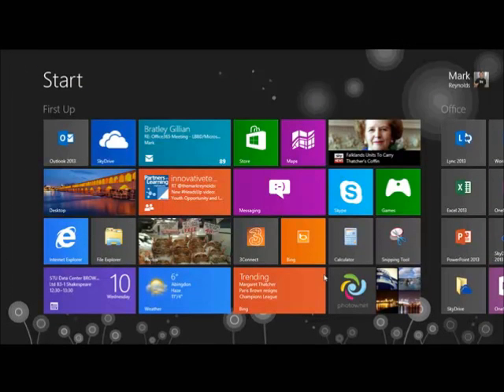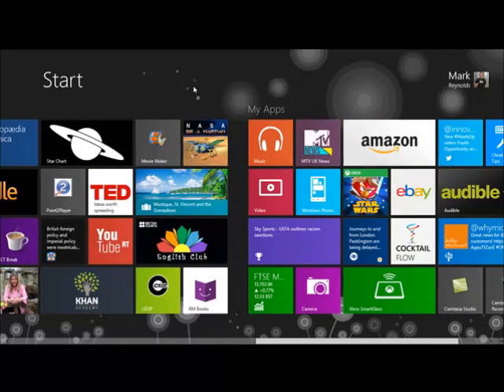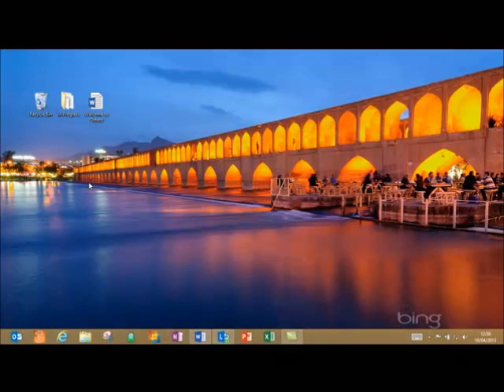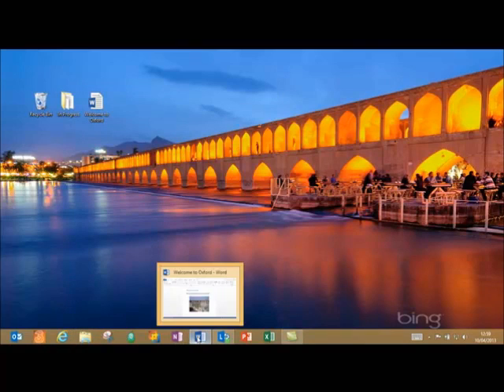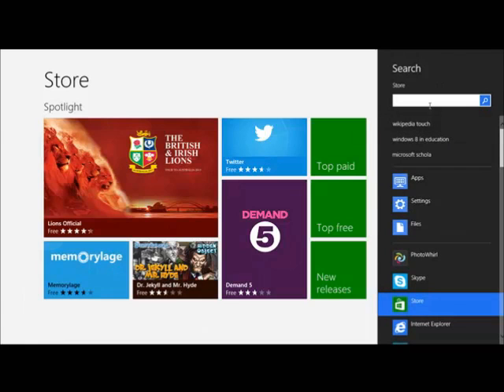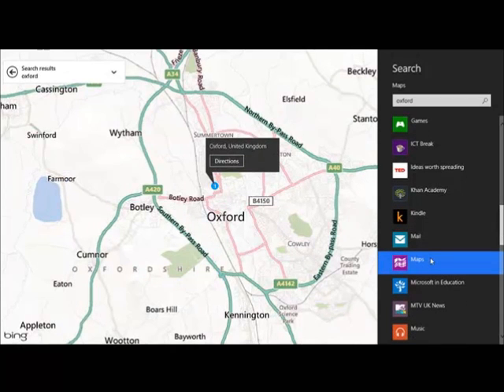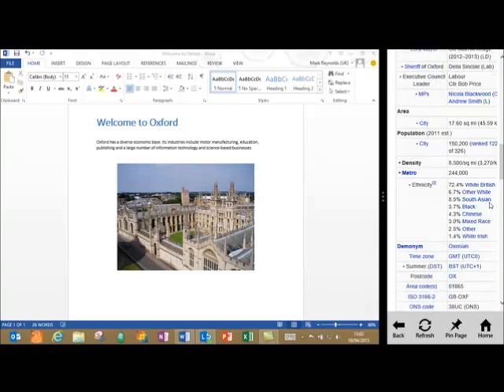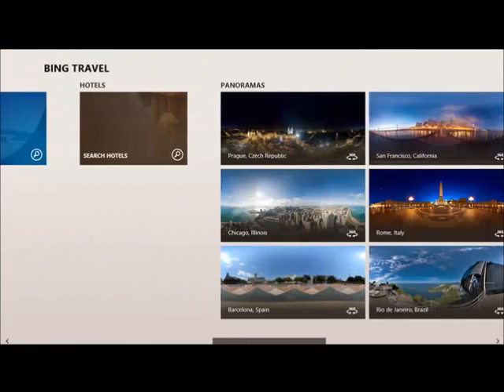Windows 8 Basics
A basic demo for schools wanting to do some testing of Windows 8.